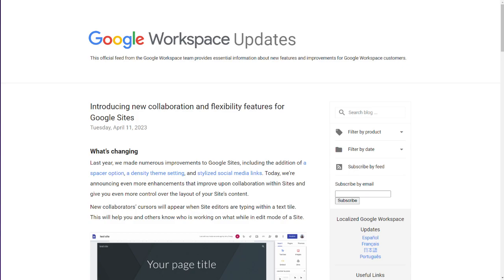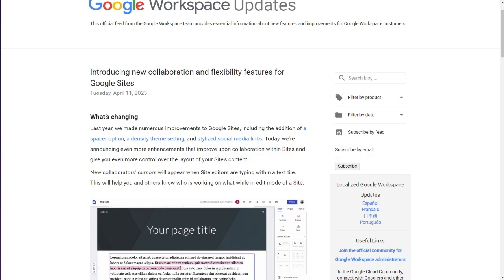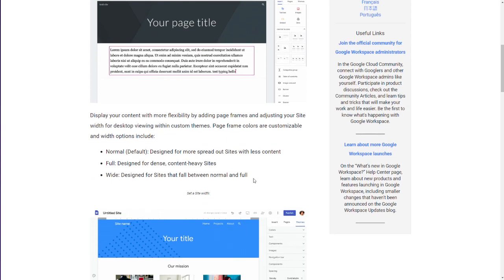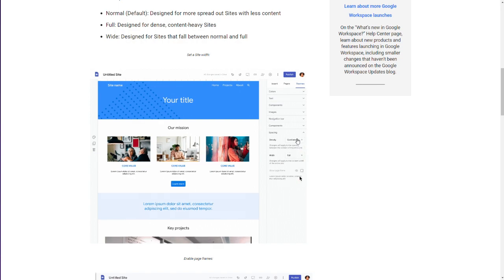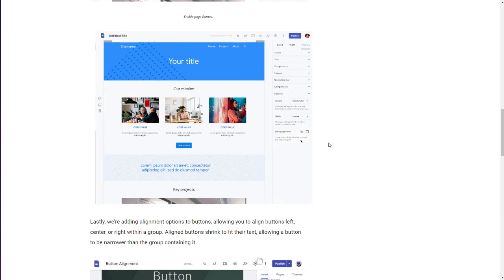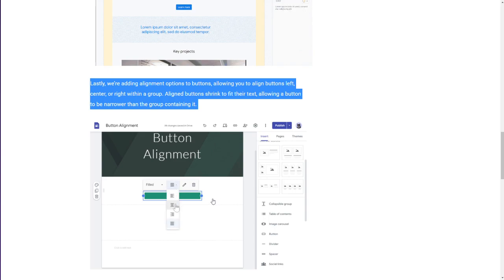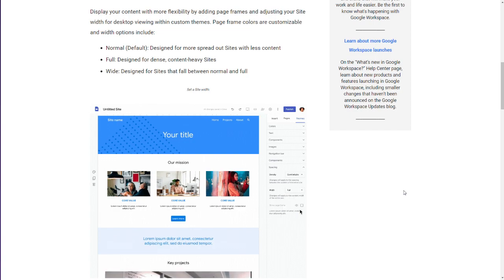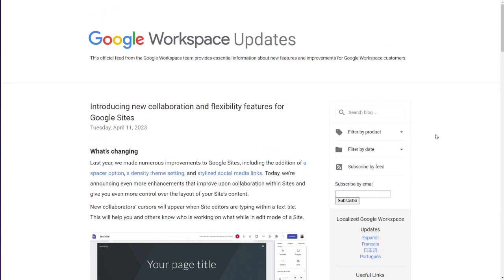Three New Google Sites Updates in One - Improved Design and Collaboration Features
This April, 2023 Google Sites Workspace update blog post provides insight into three new collaborative, designer focused editor updates. New options for better Google Sites intranets and overall more customized web pages.